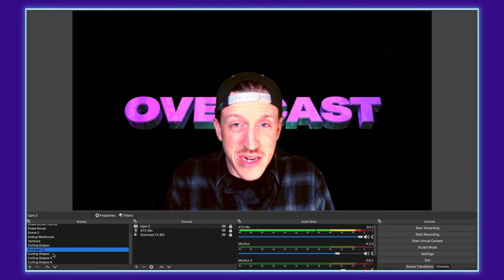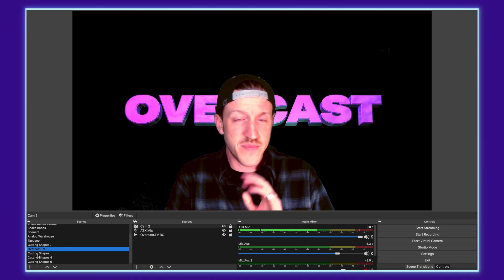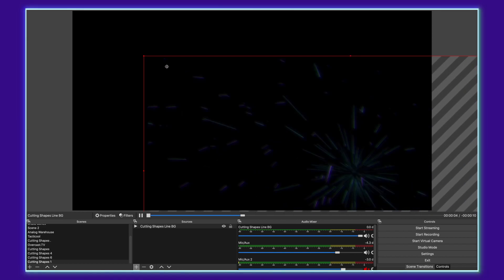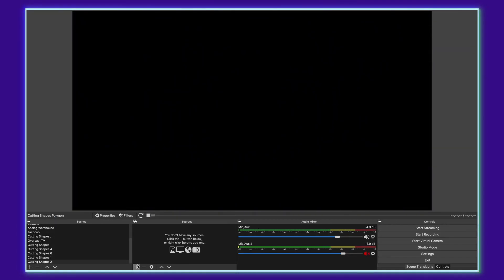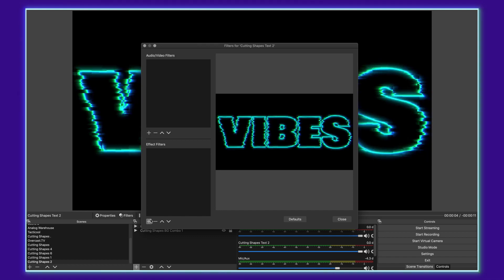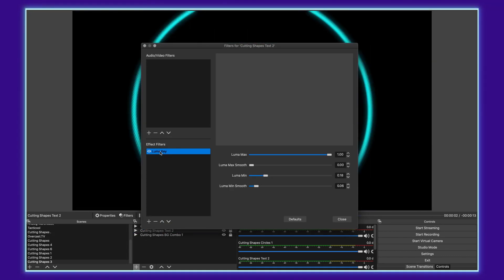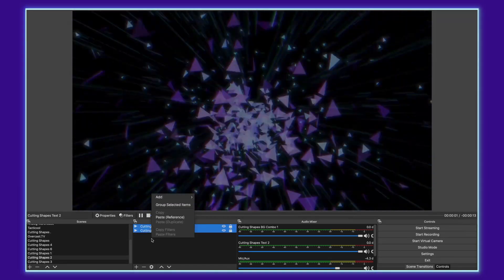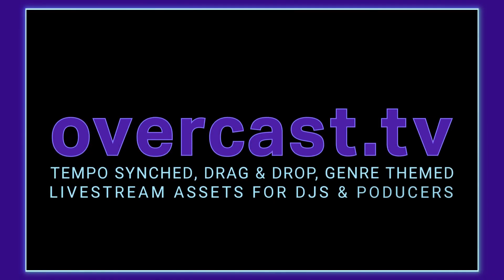How to Use OBS Scenes and Filters For Livestreaming DJs & Producers (FREE Visuals Included)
In this tutorial I show you how to set up multiple scenes in OBS using MOVs, MP4s, and the internal filters to make your DJ Live Stream into a VJ livestream.

Using these techniques you'll be able to create multiple unique scenes in OBS combining Alpha Transparent MOVs and MP4s. You'll also learn how to remove a solid back ground from a video using OBS internal filters, allowing you to stack layers of MP4s together, giving your scenes more depth and interactivity.

These techniques work on any MOV or MP4, but if you want THIS stream pack, or other drag& drop, tempo-synched, genre specific, motion loops for DJs, Producers, and Gamers, head over and check out all our Stream Packs & Stinger Transitions!

Think of them like sample packs and presets for your livestream. Arrange, combine, crop, and remix the components to compose your own unique DJ live streaming experience.

🤑 WANT 3 FREE VISUAL LOOPS RIGHT NOW?🤑
👉 🎙️ @overcast.tv on Clubhouse

🎶 Snake Bones - Flex Coast 🎶